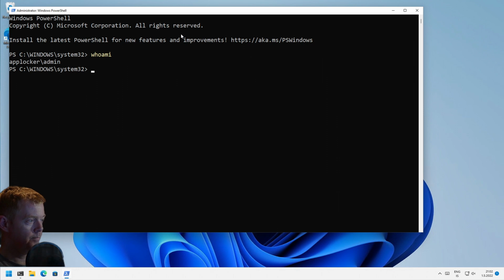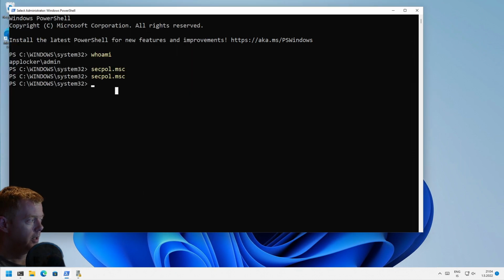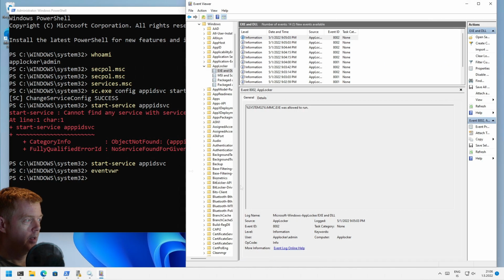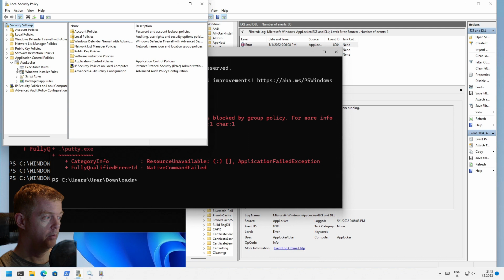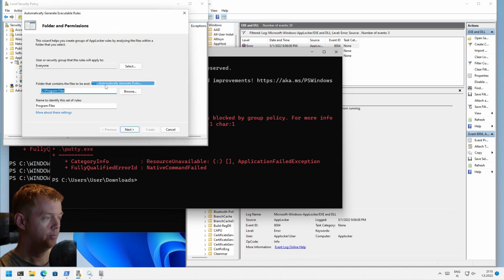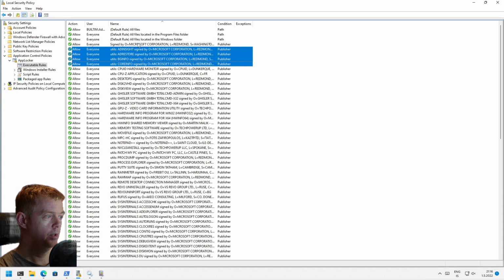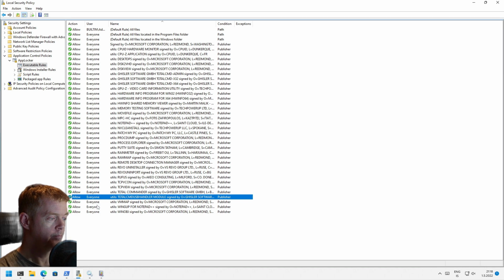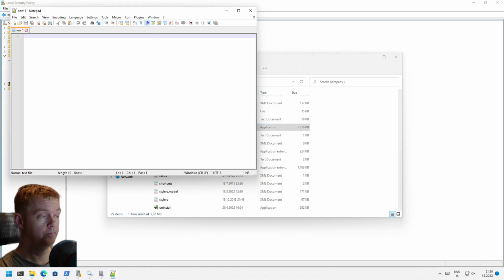Win 10/11 Applocker, powerful tool built into pro and enterprise editions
Drastically enhance the security of your Windows machines!   with Applocker, powerful tool built into Win10/11 Pro and Enterprise editions, block all malware / viruses!